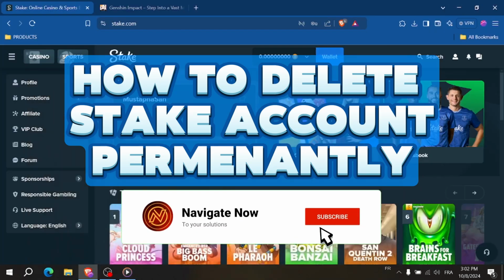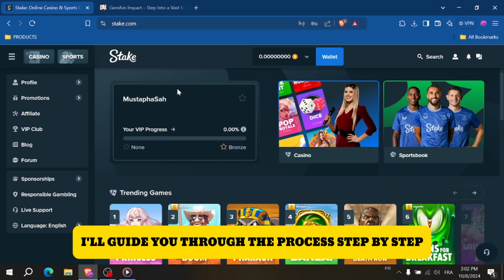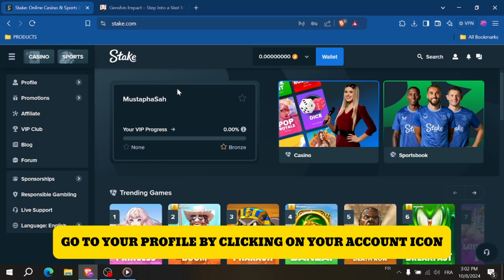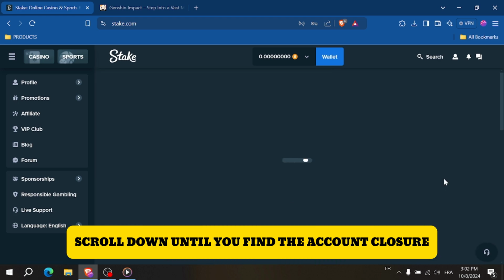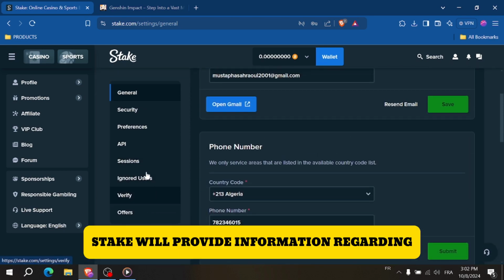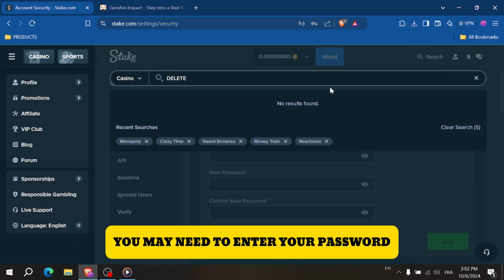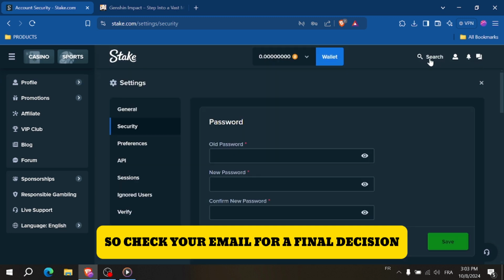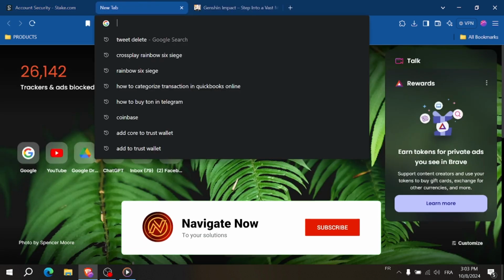How to Delete Stake AccountPermenantly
In This Video, learn .How to Delete Stake AccountPermenantly.
delete account. stake permanentaly. tutorial.